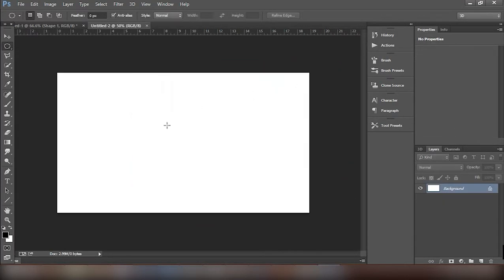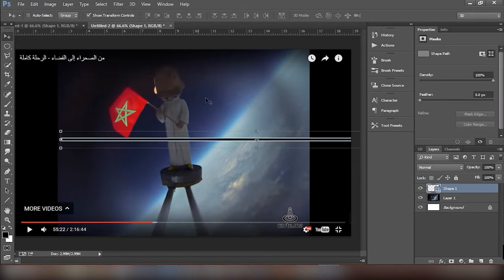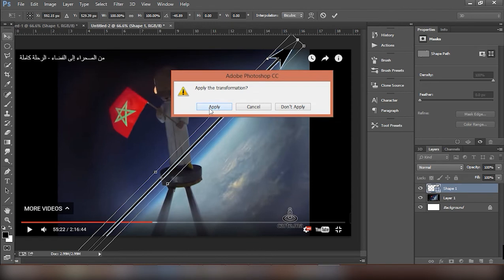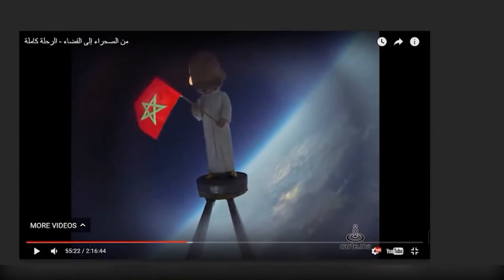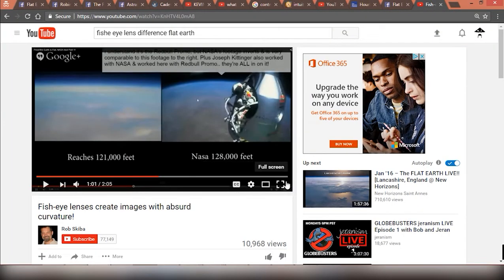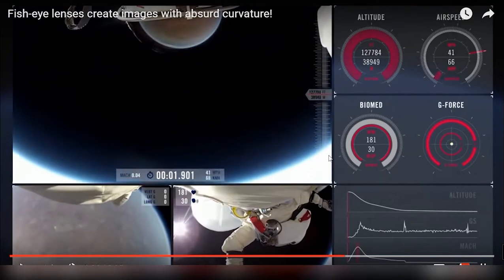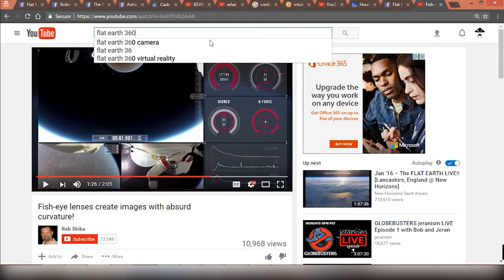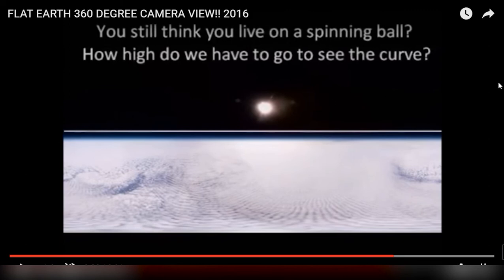Why does Earth curve in high altitude weather balloon videos?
This video was a quick response to a viewer on the page.

The reason you see a ball earth from the ISS and videos like skydiving videos or high altitude balloon videos.. is because of the camera lens used to record that video.  Most of the time it's a fish-eye lens or wide angle lens.   This video was made in response to a question on The Horry Sheet Show facebook page

Join up for discussions about Flat Earth and Astral Projection!

Special thanks to Rob Skiba. He's one of the best when it comes to flat earth videos.